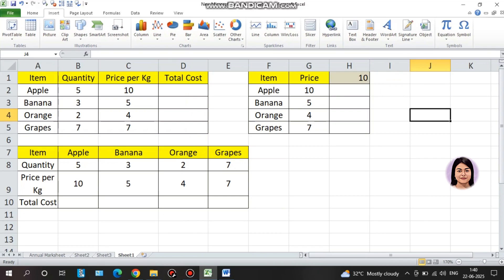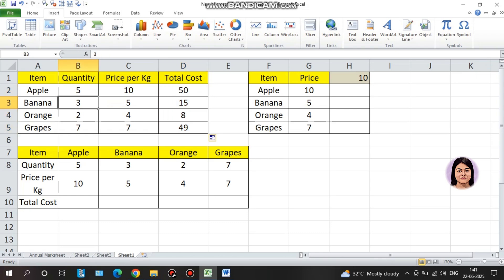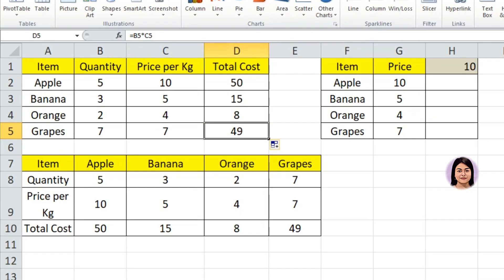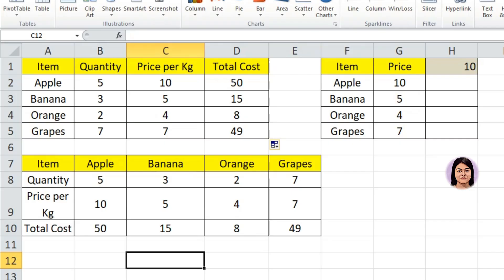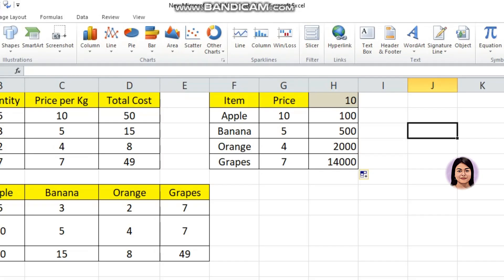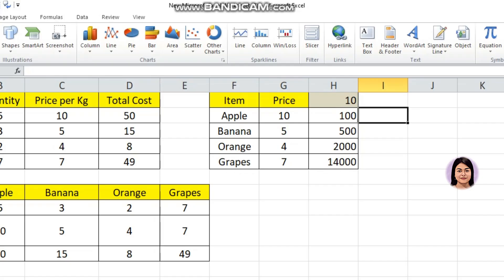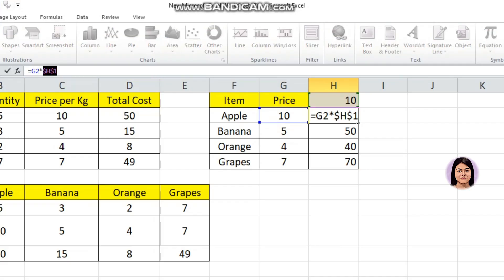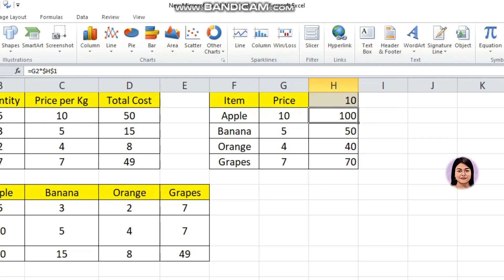F4 key টো কেতিয়া ব্যৱহাৰ কৰা হয়? | MS-EXCEL Tutorial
How to use the F4 key in MS Excel? What is this $ sign?

In this video we shall learn about the function of the F4 key in MS Excel. We will learn the process of locking or freezing cells and the advantags of it.